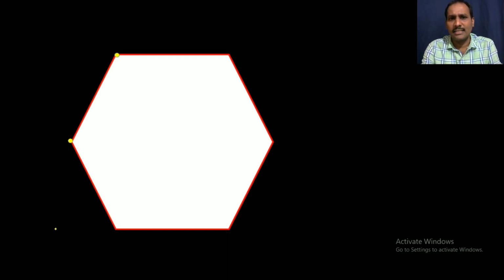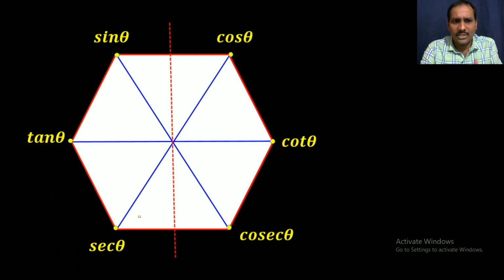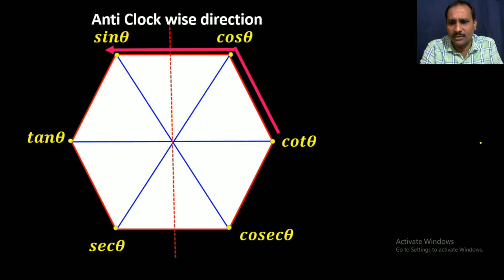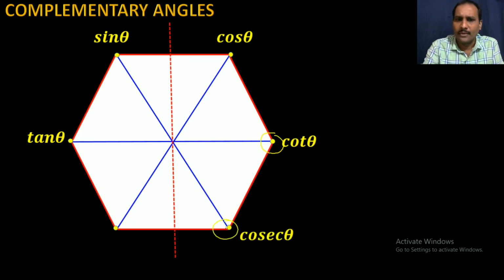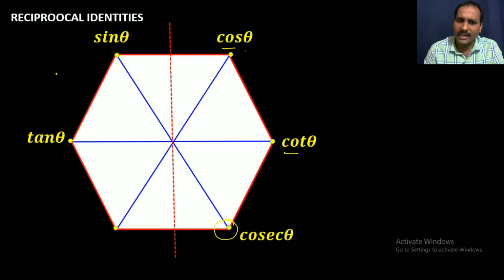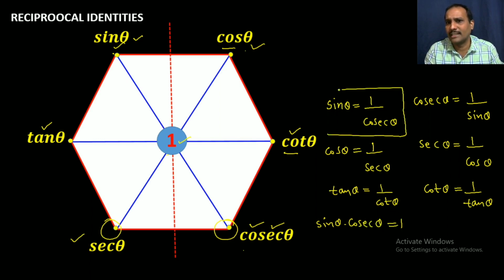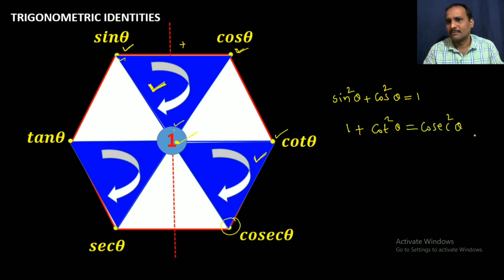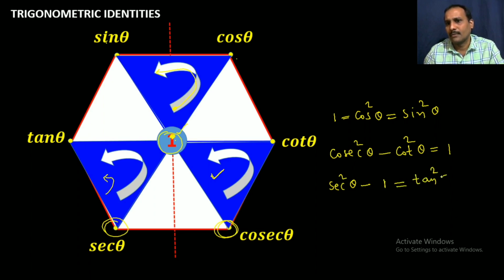super hexagon trick to remember trigonometric formulae/class x/cbse/ibps/ssc/cgl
mahesh maths classes
this video explains a short cut to remember all trgionometric formulae.